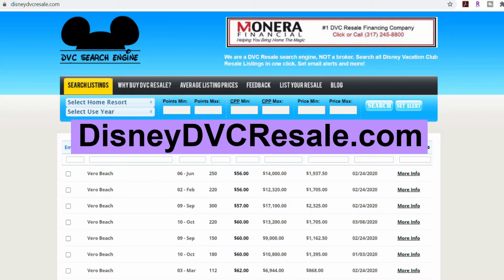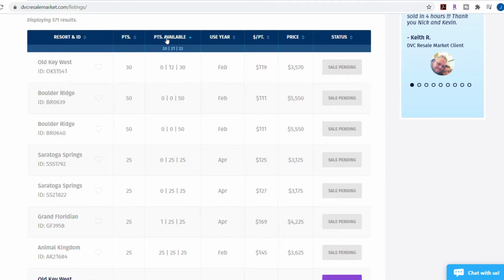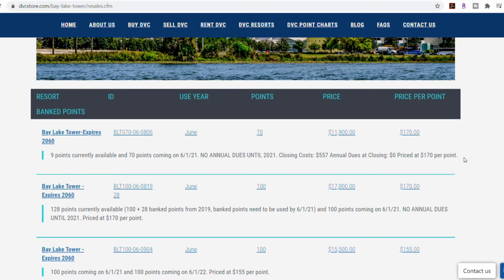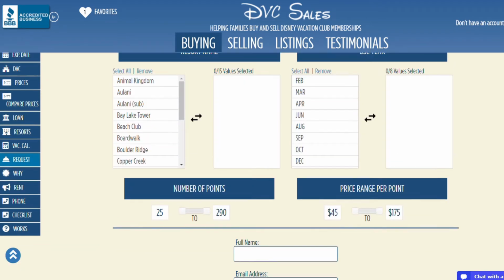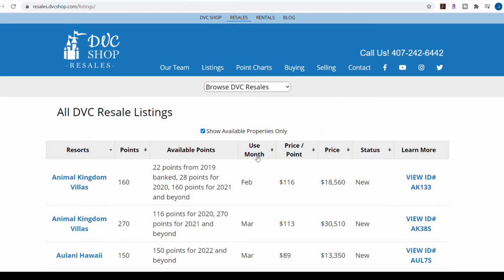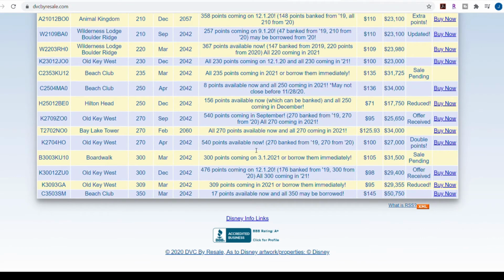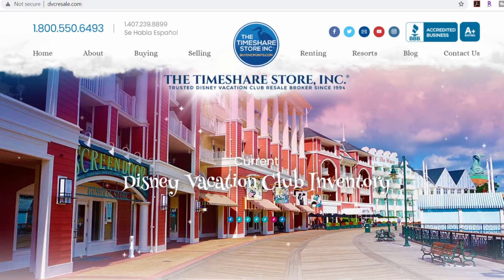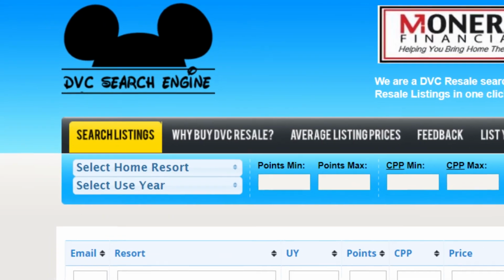Disney Vacation Club Resale Websites Overview | How I Browse DVC Resale Sites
It's no secret that buying Disney Vacation Club on the resale market certainly takes more work on your end than if you were to buy through Disney directly. Part of that work comes in when trying to locate your perfect contract on the vast array of sites out there! In today's video I'm going to go over a handful of DVC resale websites that I browse and highlight various features they do or do not have. I hope this will help make your DVC resale browsing quick and enjoyable, rather than feel like a chore!

0:53 Disney DVC Resale
2:38 DVC Resale Market
3:21 Stripped contracts
3:54 Loaded contracts / double points contracts
4:27 Back to DVC Resale Market features exploration
4:54 DVC Store
7:37 DVC Sales
8:47 Resales DVC
10:27 DVC Shop Resales
11:49 DVC Magic Resales
13:32 DVC by Resale
15:00 Buy and Sell DVC
16:09 DVC Resale // Buy DVC Points
18:10 Wrap-up, my strategy for browsing, and let me know what DVC resale sites you like!!

If you want to know where I'm at, personally, with DVC I've got a couple videos on that:

Intro and outro music: Monday Like This by | e s c p